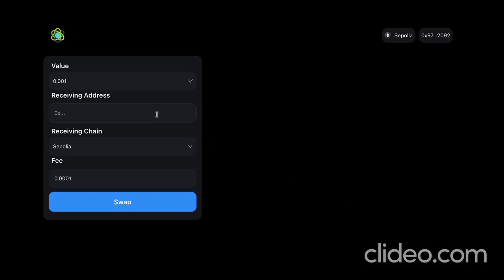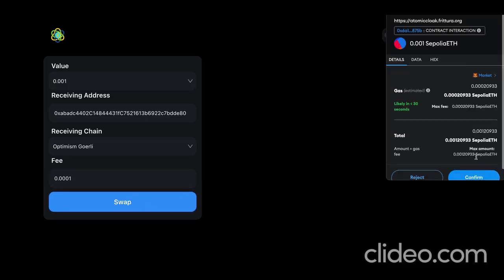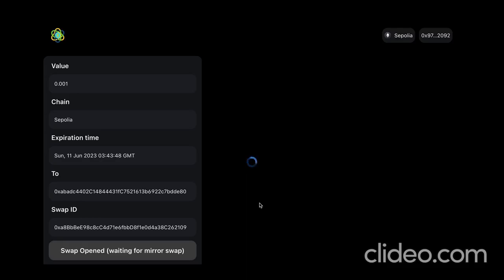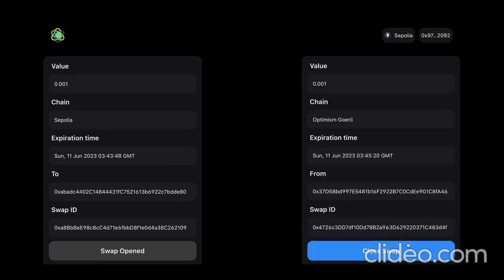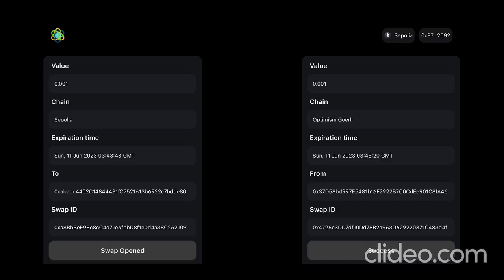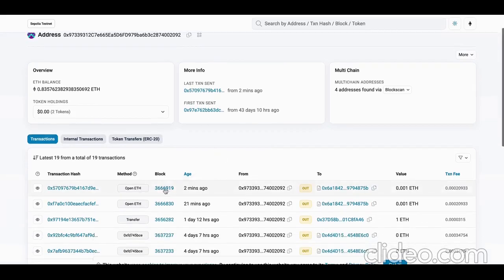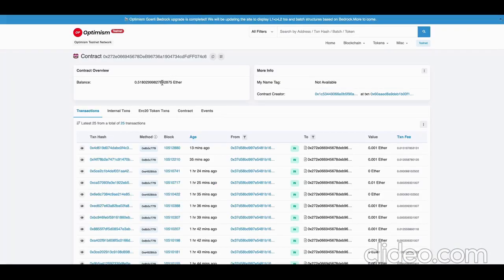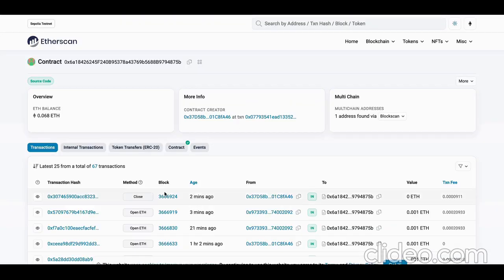Atomic Cloak: A privacy preserving cross-chain swap protocol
Video presentation of the Atomic Cloak protocol from ETHPrague 2023